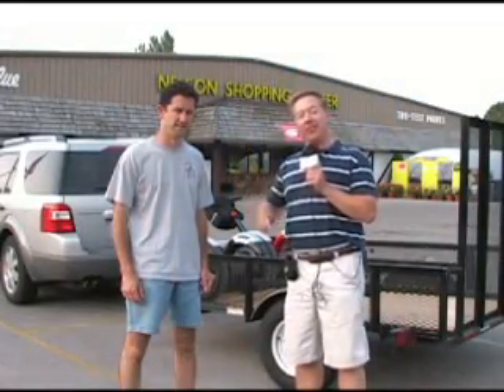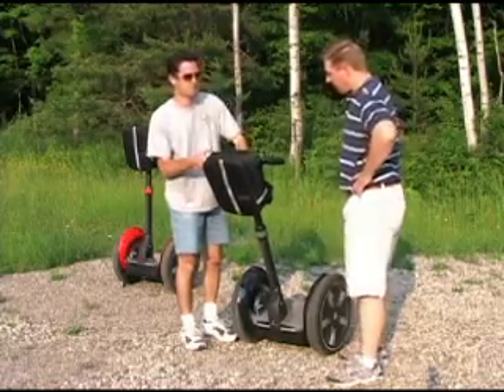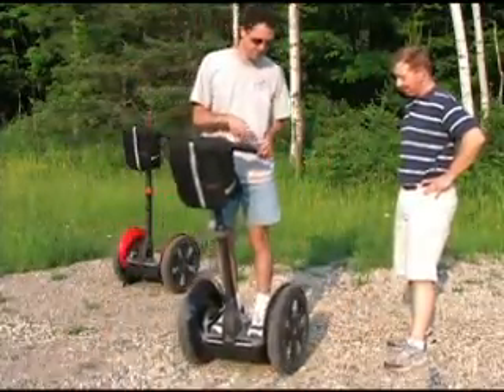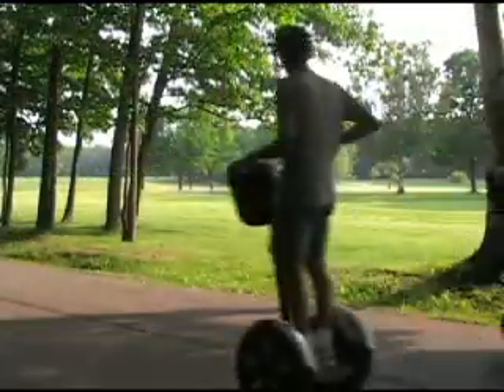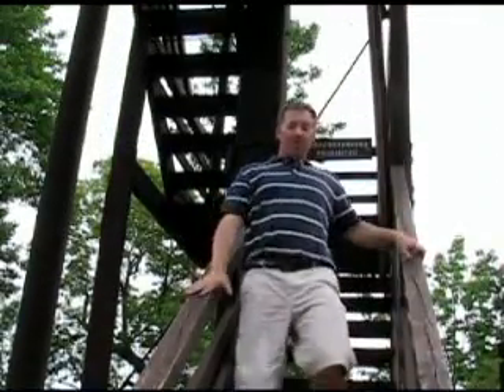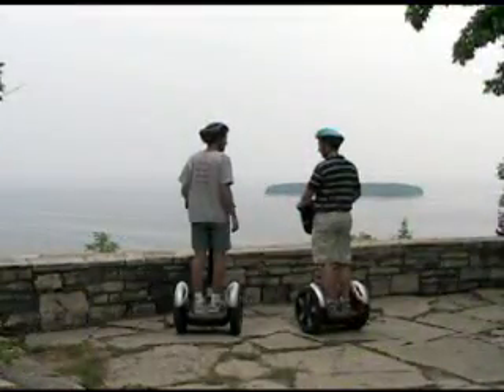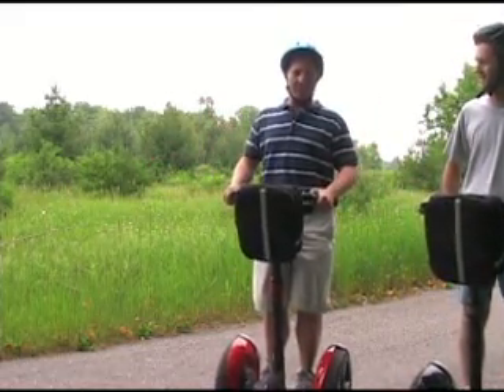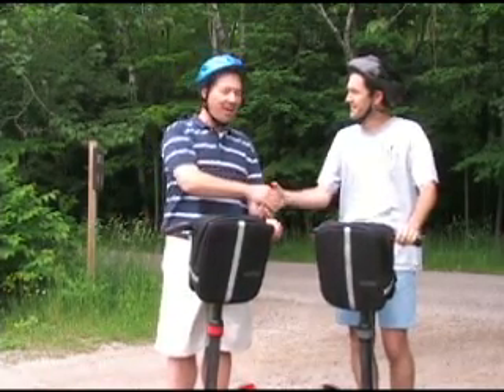Segway Tour - Door County WI Travel Show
Explore The Door show host Jon Jarosh hops aboard a Segway for a guided tour of Door County's most diverse park, Peninsula State Park, in this segment from episode 10.